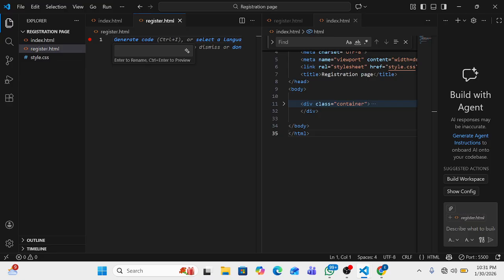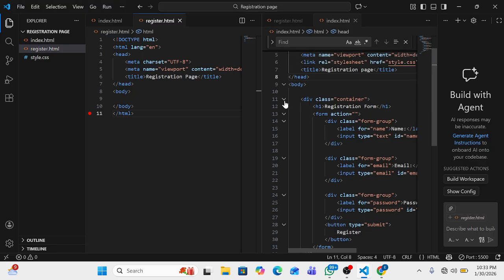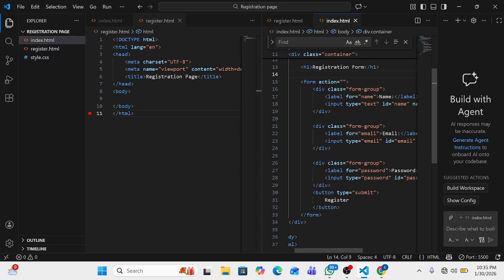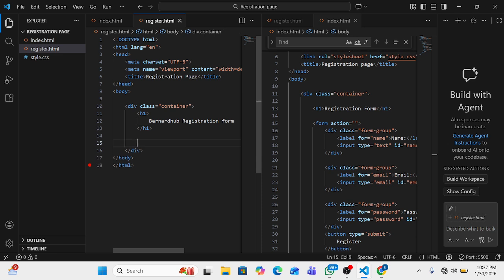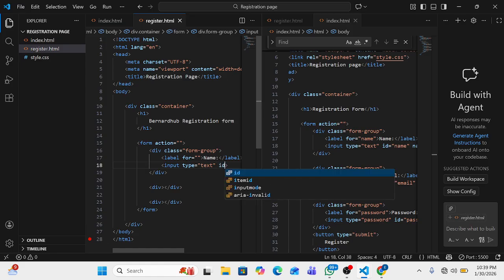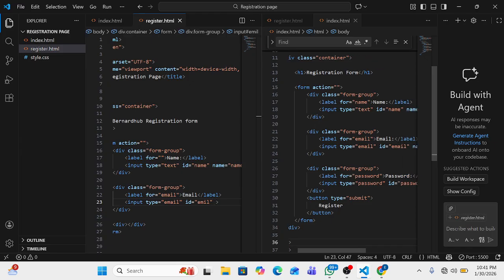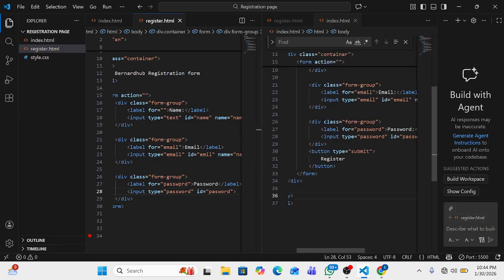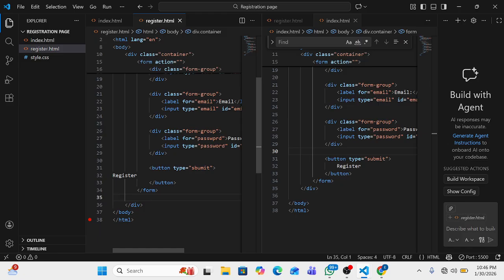Simple Registration Form Using HTML | Beginner Project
In this video, you’ll learn how to create a simple registration form using HTML from scratch.
This project is perfect for beginners who are learning HTML and want to practice building real-world web pages.

Input types (text, email, password, etc.)

Labels and buttons

Basic page structure

 No CSS or JavaScript — pure HTML!